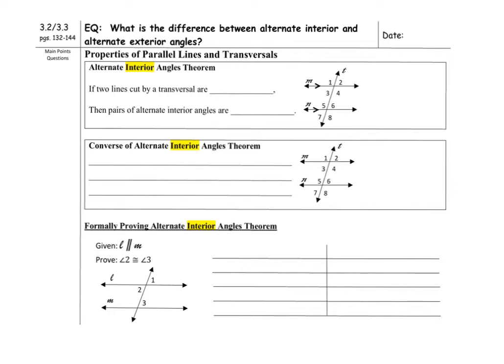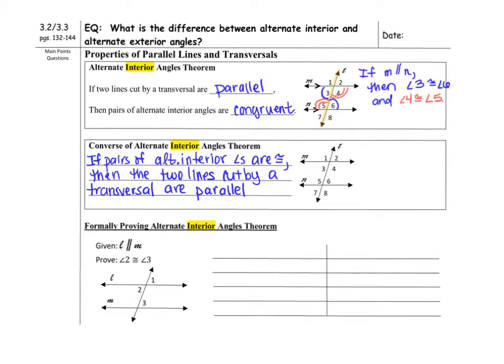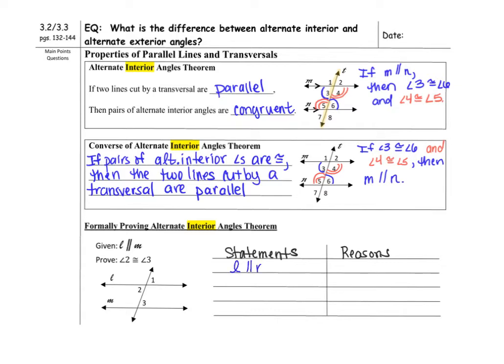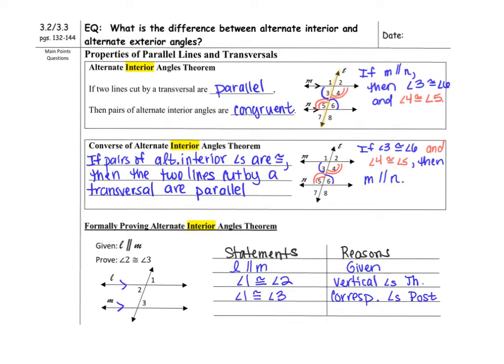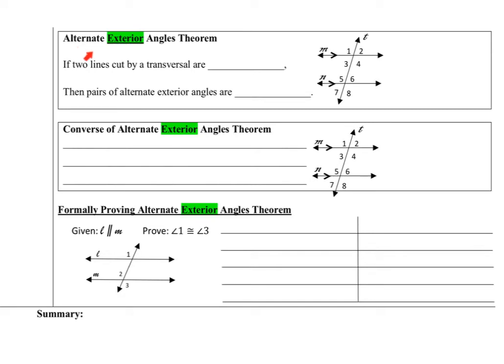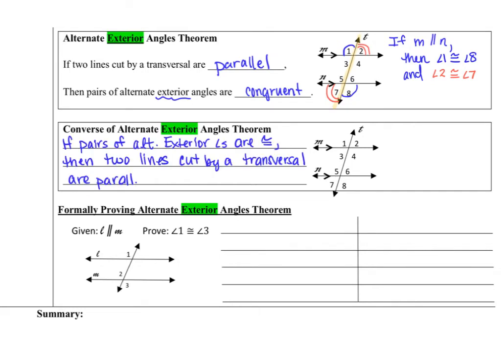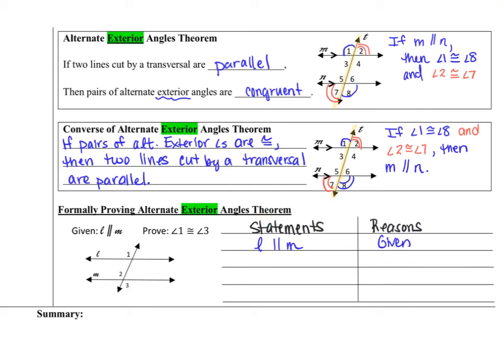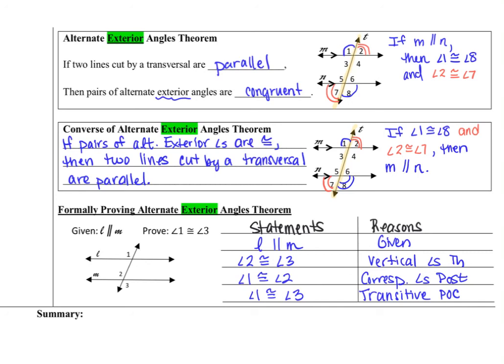HW24 Alternate Angles Theorems